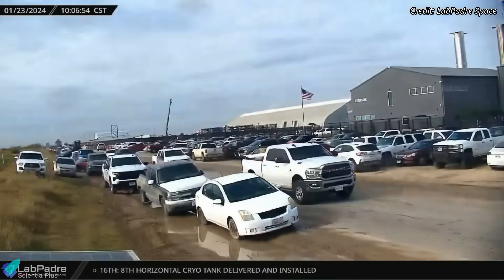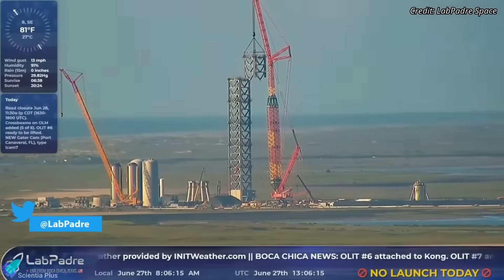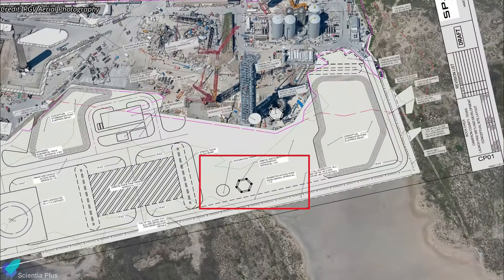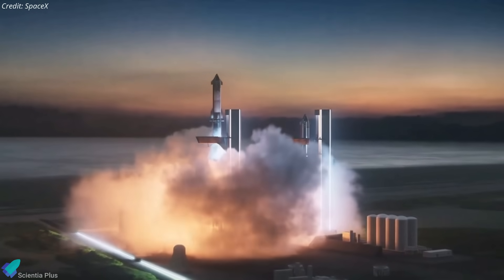FAA Provides BIG Update On Starship Launch License - Launch Next Month, Starship-28 Rollout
Starship-28 and Super Heavy Booster-10 preparations are ongoing. FAA Starship launch license update. Tank farm and launch pad upgrades continue. Starship V2 and V3 upgrades.

Japan’s SLIM moon lander was forced to power down but may yet be revived. Sierra Space tests full-scale inflatable LIFE module.

Scripted on 25th January 2024

00:00 Starship Updates
08:25 SLIM: Not Dead Yet, What Exactly Happened During Lunar Landing?
11:13 Sierra Space Burst Tests Full-scale Inflatable LIFE Module

2. Starship V2 Features:
4. XRISM Space Telescope Explained

Followed YouTube's fair usage policy when reusing content for this video

Image Credits:
SpaceX
LabPadre Space
Starship Gazer
Cnunez Images
RGV Aerial Photography
Greg Scott
JAXA
Sierra Space

Video Credits:
SpaceX
LabPadre Space
NASA Spaceflight
Ryan Hansen Space
RGV Aerial Photography
Starship Gazer
JAXA
Sierra Space

Starship Footage Credits:
A Huge Thanks to These Reporters from Starbase. ❤️️

Thumbnail Image Credit:
SpaceX

// All the information given in this video is to the best of my knowledge. Feel free to correct me with proof in the comment section. //